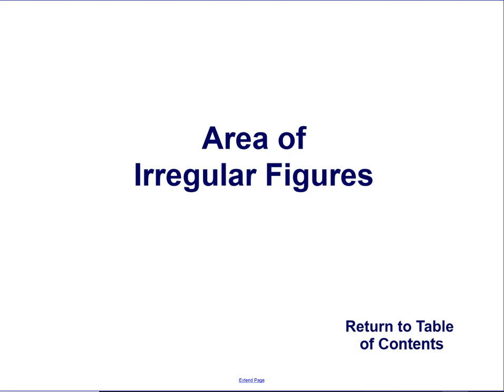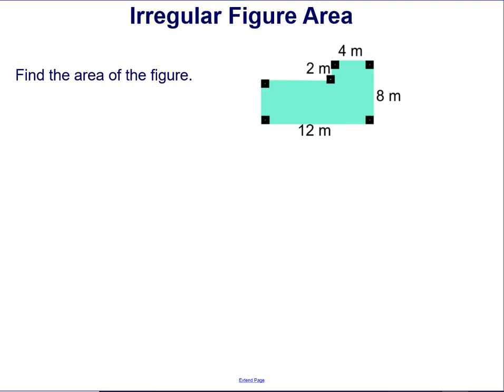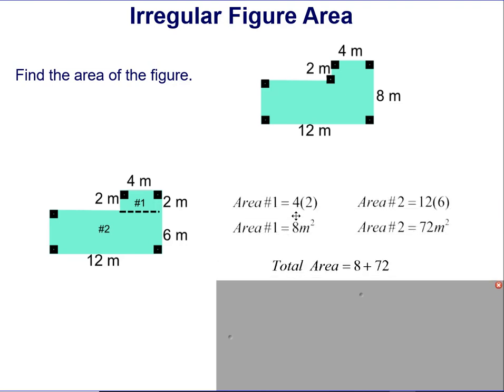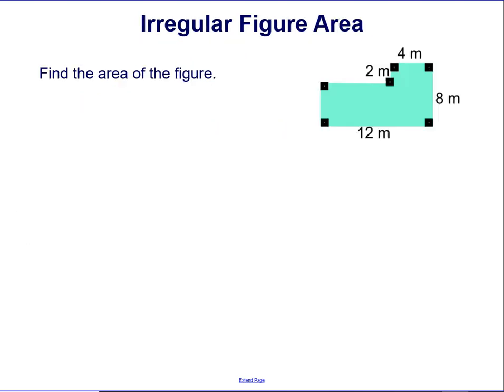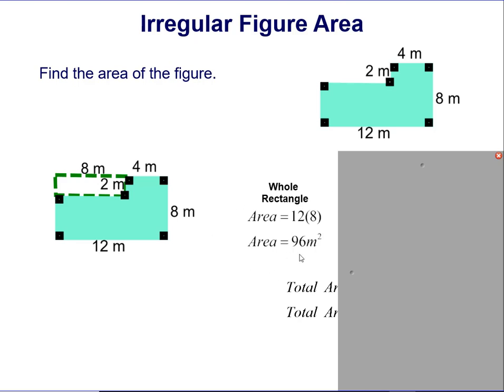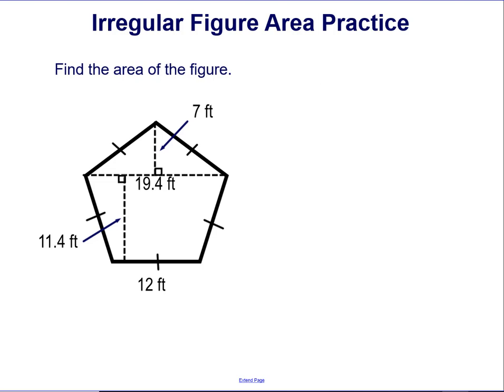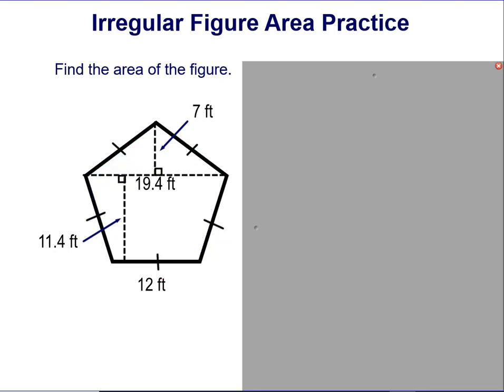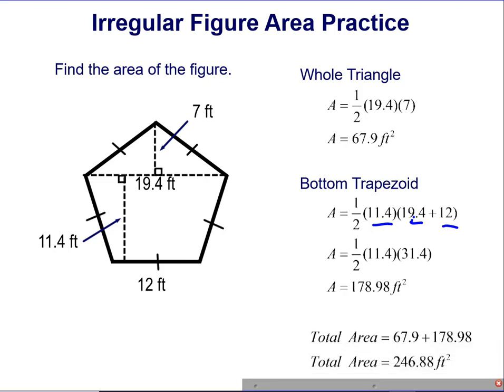Area of Irregular Figures